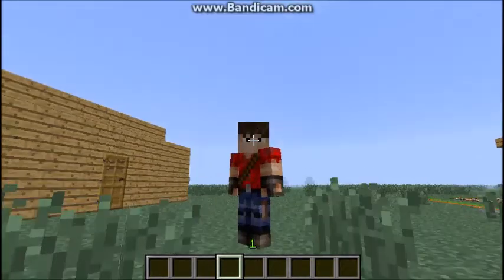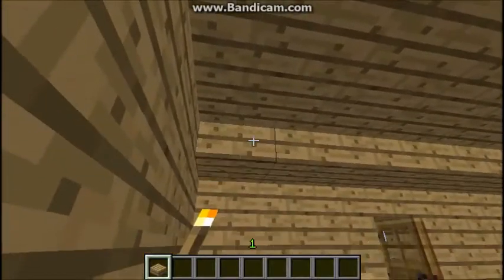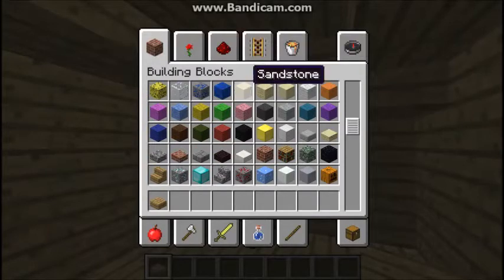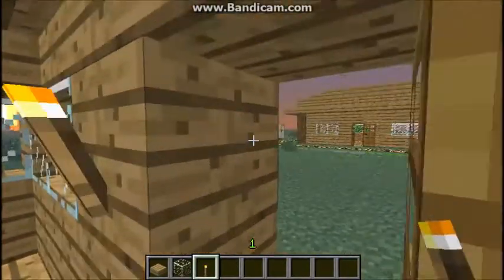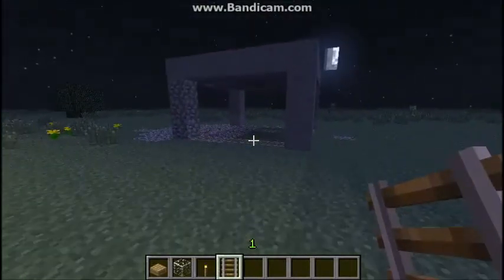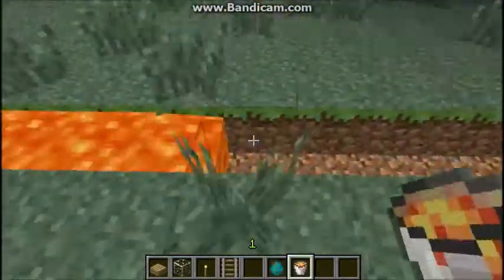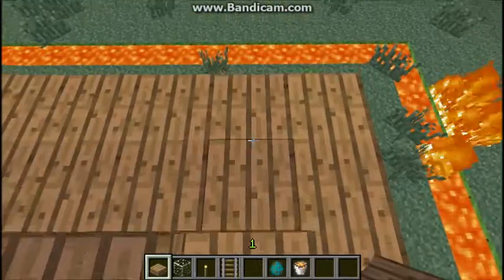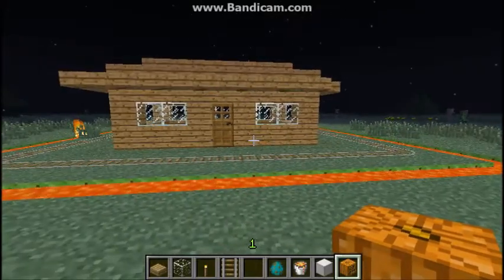HOW TO DEFEND!!!!!!!!!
in this vidio join me (pyro turtle) and find out how to make your house a safer place!